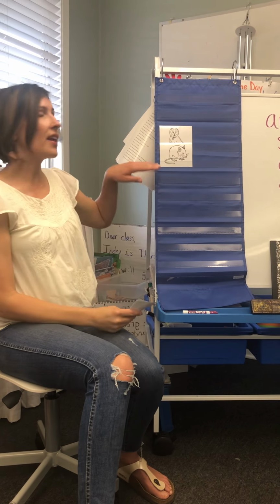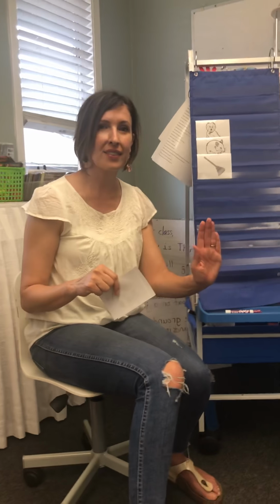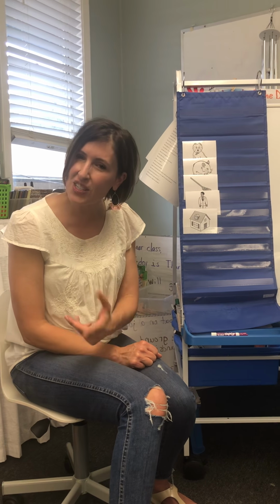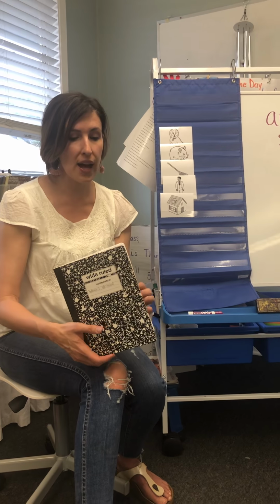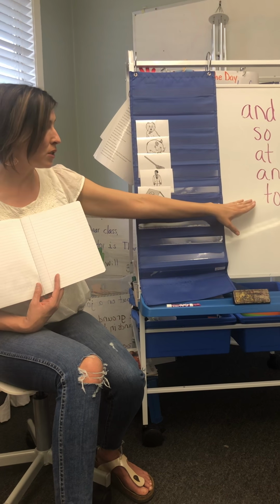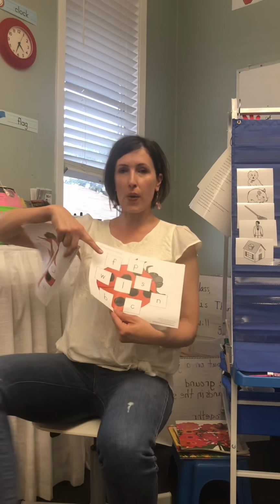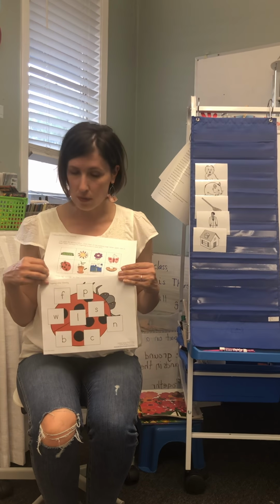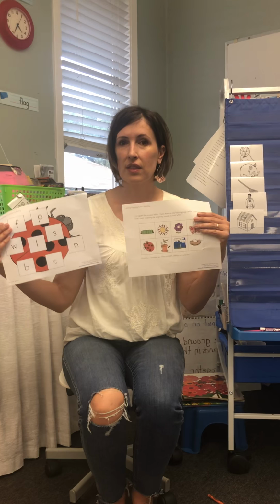Week 3, Day 2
Delete beginning sound